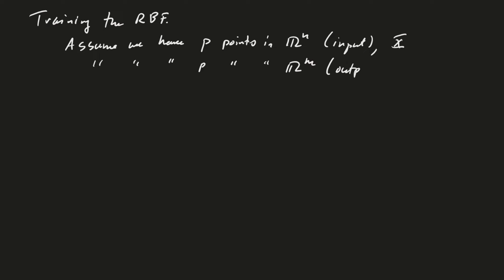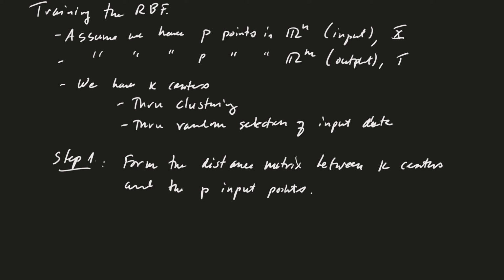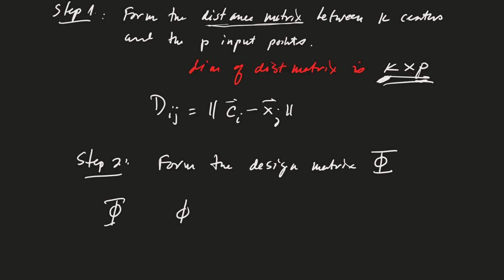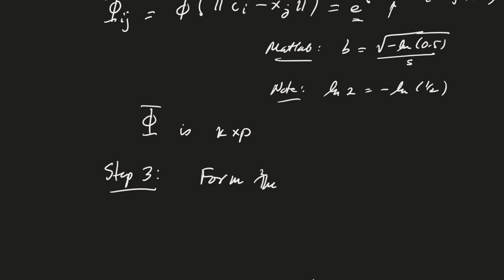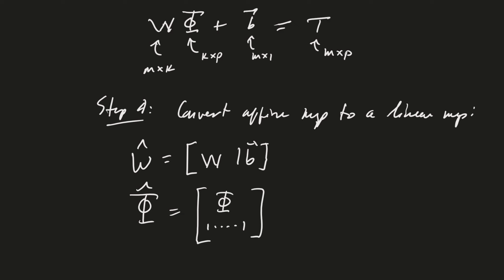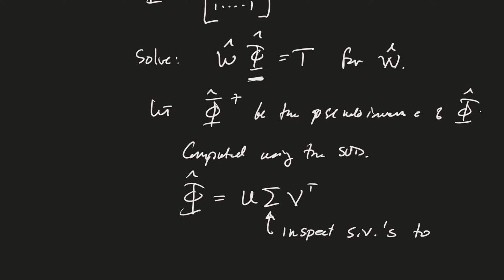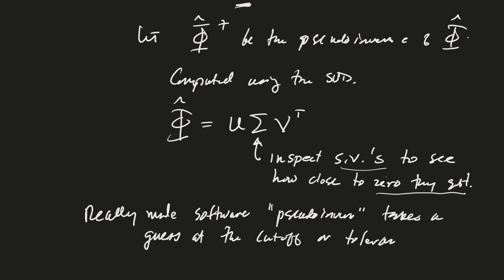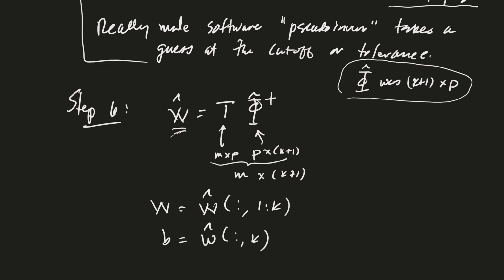Math 350 Day 2 of RBFs, Part 1 (ending with OLS)